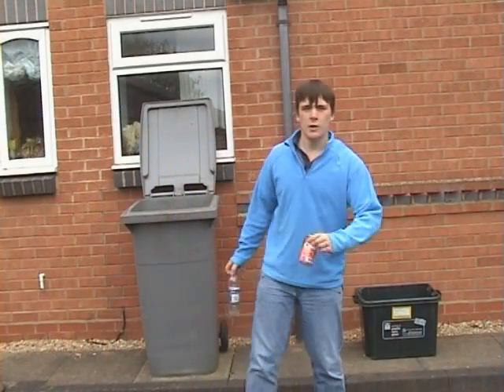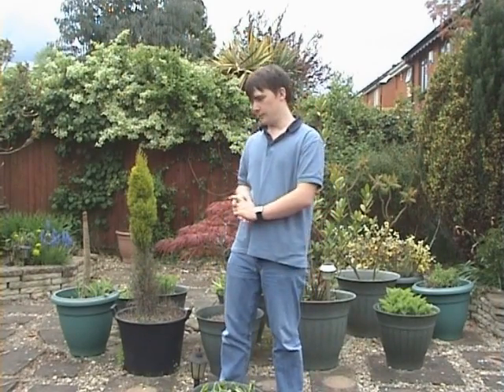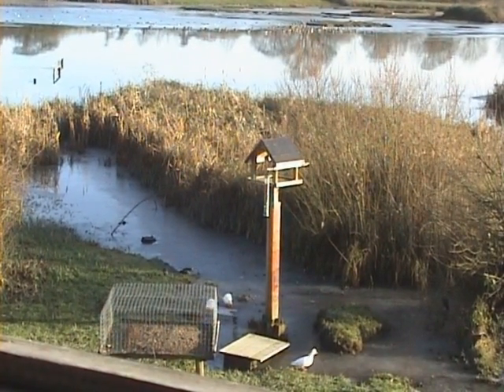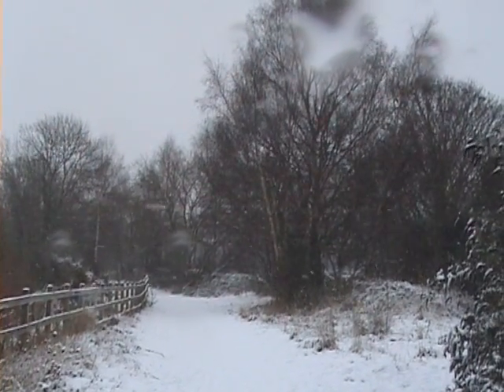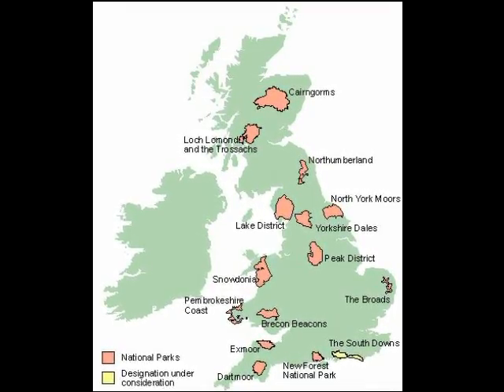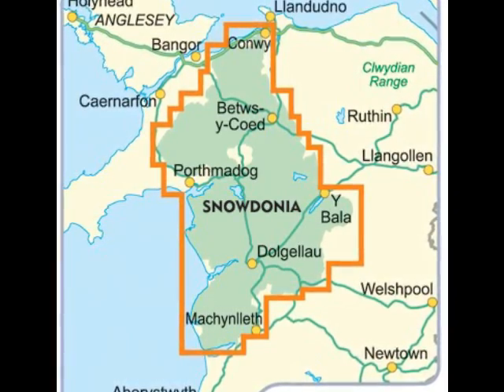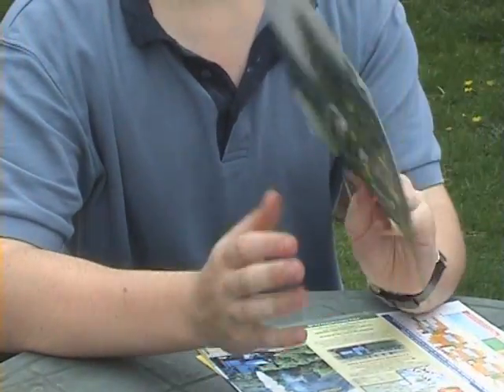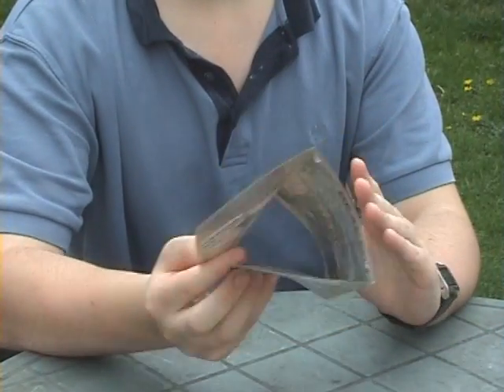Pulse TV Special: 'Environment: Global Problem, Local Solutions' - Part 1 of 4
Hagley Catholic High School: Pulse TV Special: This production was originally made by regular Pulse TV Presenter; Matthew Hall, as an 'Artefact' for his Extended Project (awarded by exam board edexcel).

Now re-edited to become a Pulse TV Special, this special looks at how we look after and enjoy the Environment in the UK, the Global Worldwide problems concerning the Environment and what is being done to help solve these problems. Providing a different type of entertainment from the usual madness a Pulse TV Show brings.

This is Part One of Four, where Matthew highlights the ways we look after the Environment in the UK and how we enjoy the Environment in the UK.